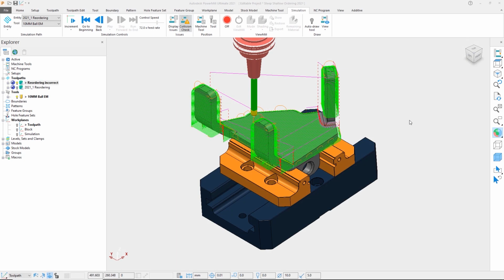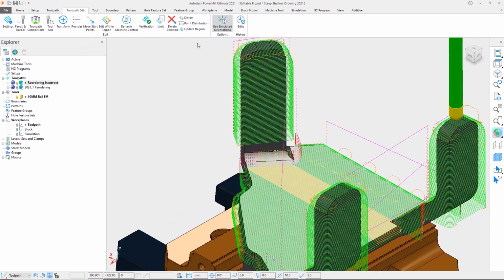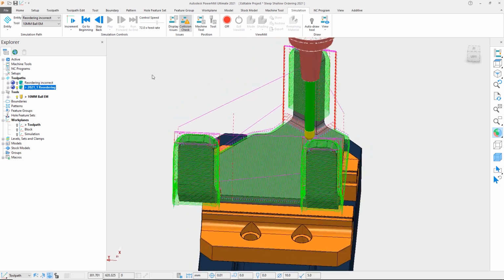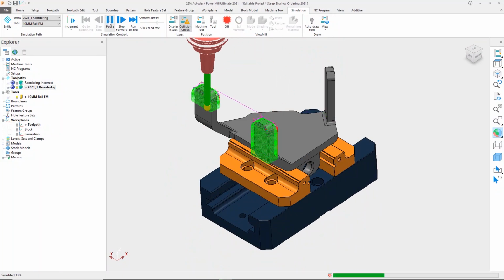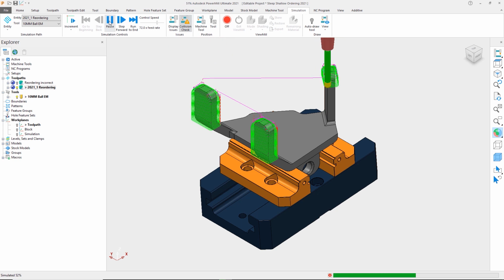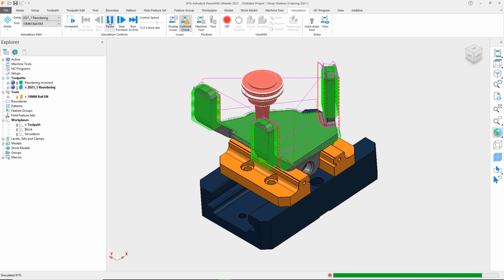Steep & Shallow Ordering Enhancements - PowerMill 2021.1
Steep & Shallow Finishing provides an effective way of machining complex parts in a single operation. The release of PowerMill 2021.1 sees improved "top first" ordering to help ensure steep areas of the part are machined before the shallow regions. This helps avoid cutting tools contacting un-machined stock, resulting in greater confidence and reduced likelihood of damage to workpieces or cutting tools.